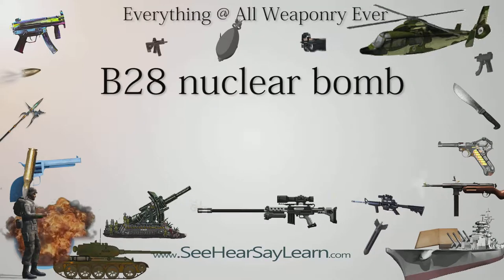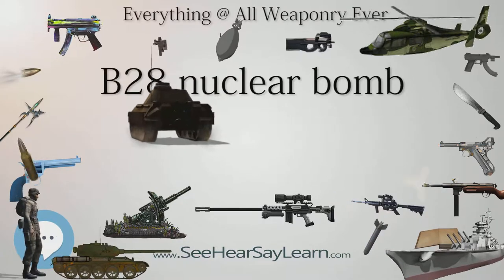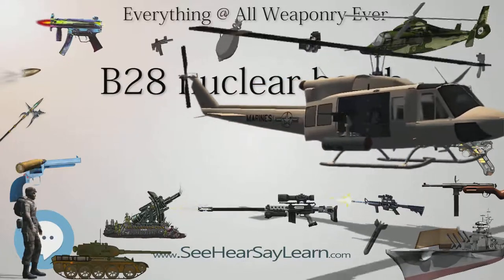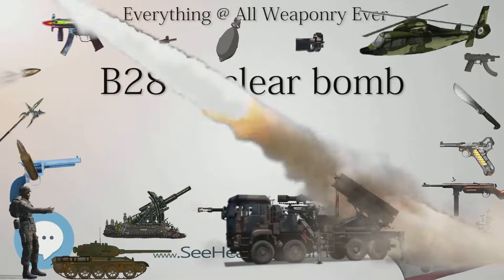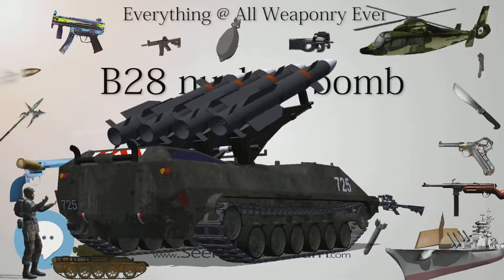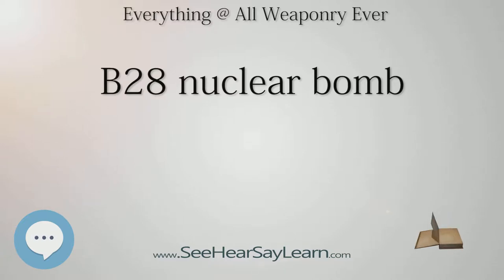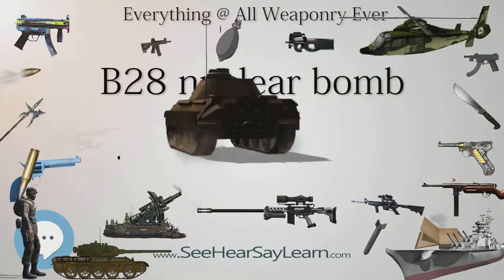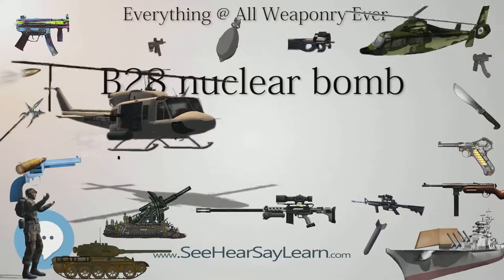B28 nuclear bomb (Everything WEAPONRY & MORE)💬⚔️🏹📡🤺🌎😜✅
This video is about " B28 nuclear bomb ". This video series is something special. We're fully delving into all things everything and all things about the everything you could imagine in WEAPONRY. From guns, war, ammo, strategy, bombs, destroyers, air craft carriers to the politics and manufacturers of weapons!!!